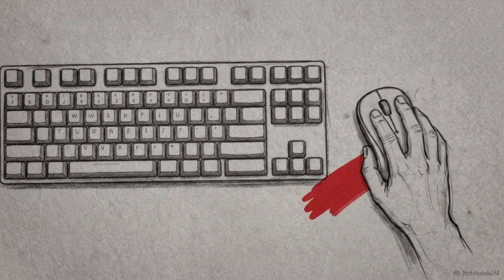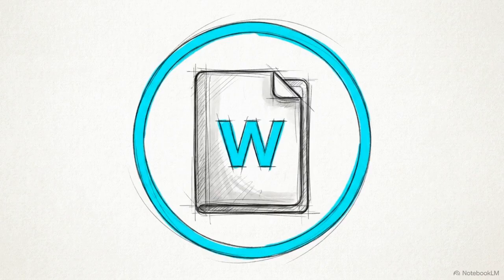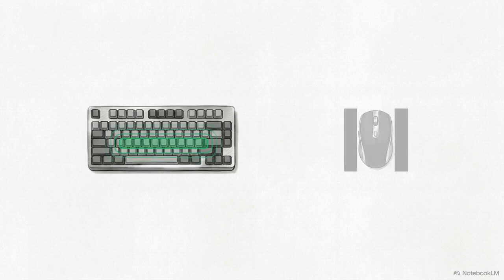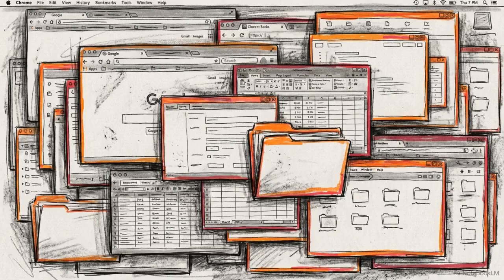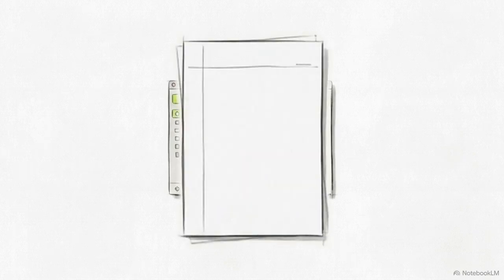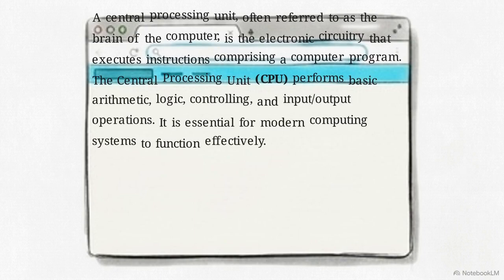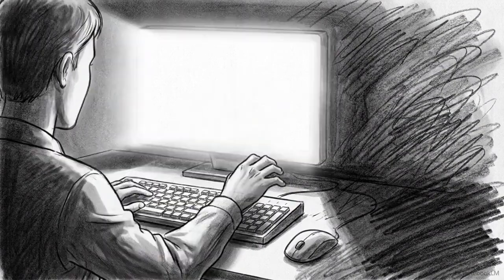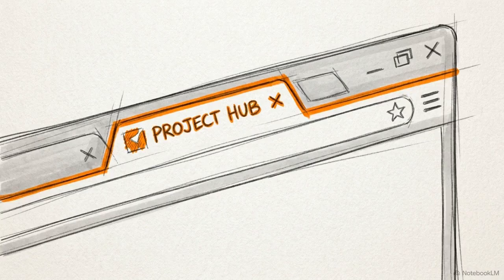Mastering the mouse free workflow